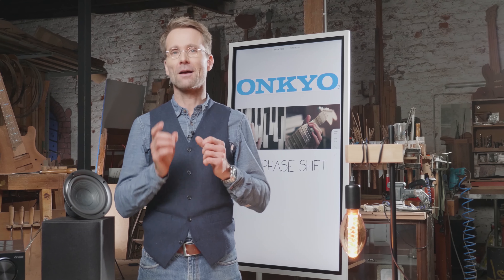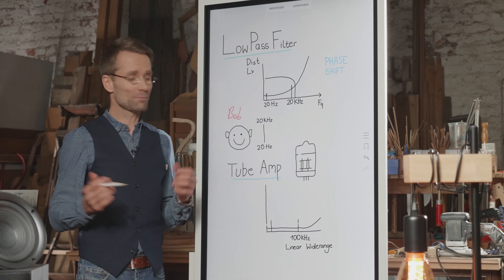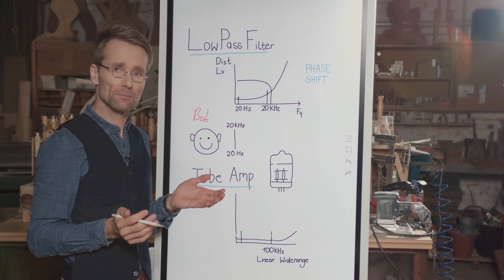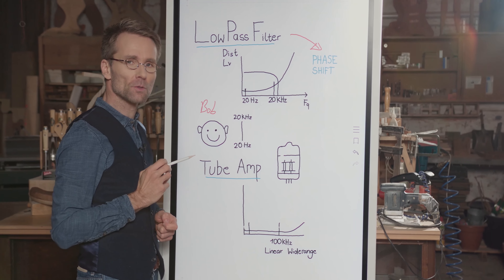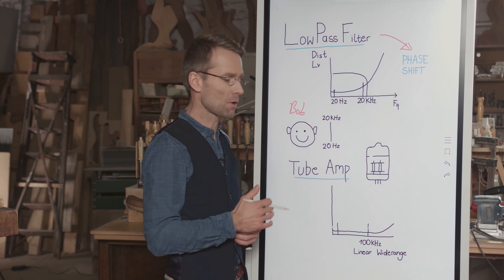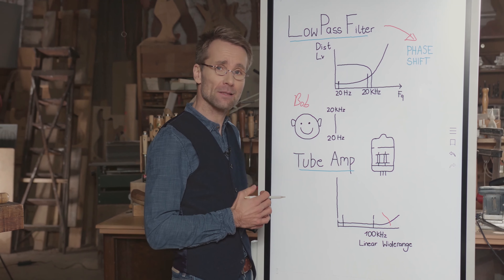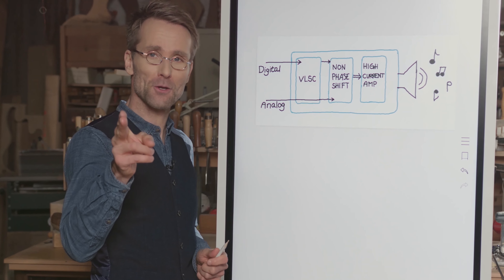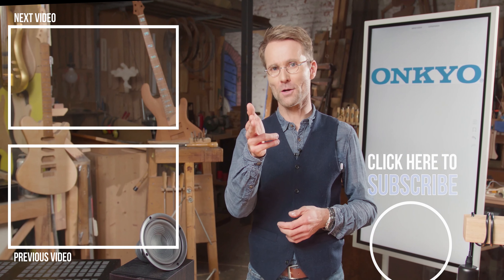Inside Onkyo Episode 3: Non Phase Shift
Welcome to the third episode of Inside Onkyo. We'll be taking a closer look at the Non-Phase-Shift stage of our Dynamic Audio Amplification process.

Non Phase Shift helps to eliminate the acoustic noise that can occur in the amplification process by pushing it beyond the audible frequency range, a process which gives Onkyo amplification a similar sound to Tube Amplifiers.

Dynamic Audio Amplification is one of our core technologies and part of what helps us deliver a high class home theater amplification and an incredible experience through our AV Receivers and Stereo Receivers.

The technology is present in most of our mid-range Receivers and above, like the widely popular Onkyo TX-NR696, TX-RZ840, TX-8250 and TX-RZ3100 models.